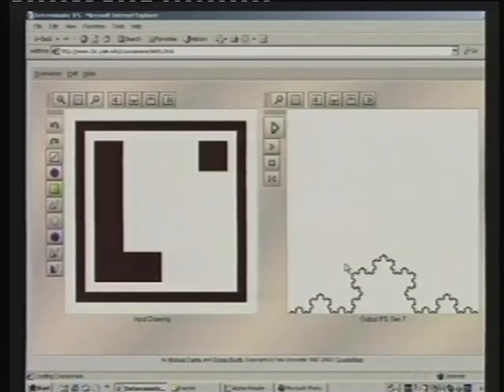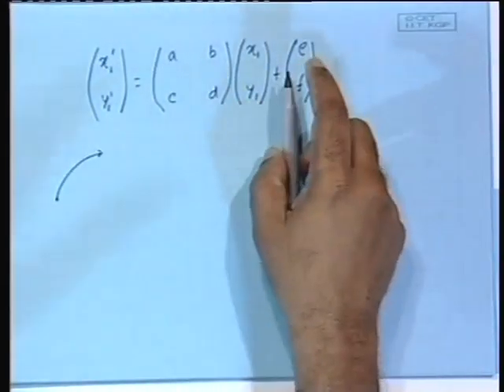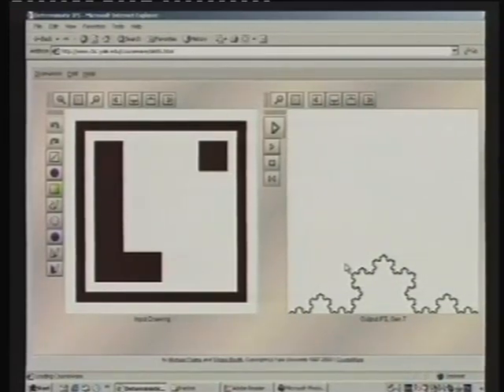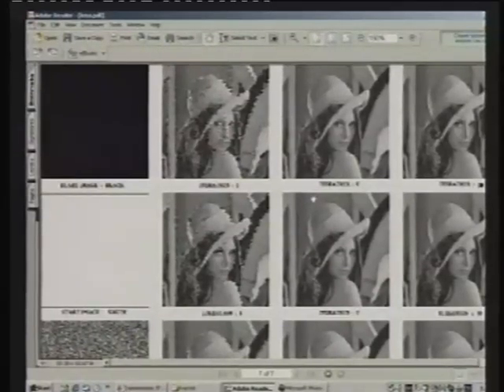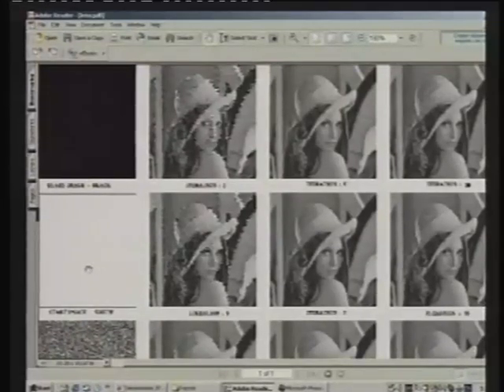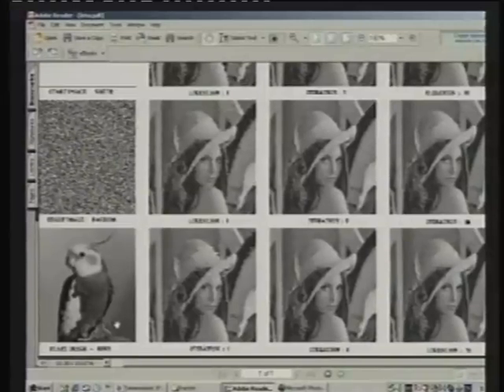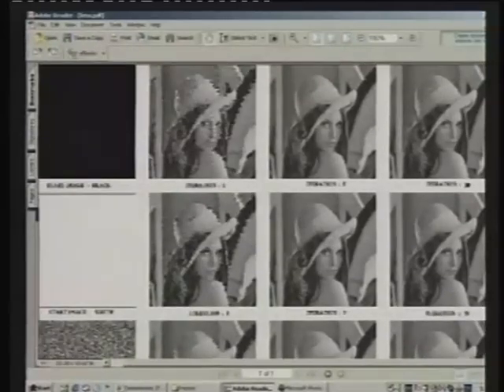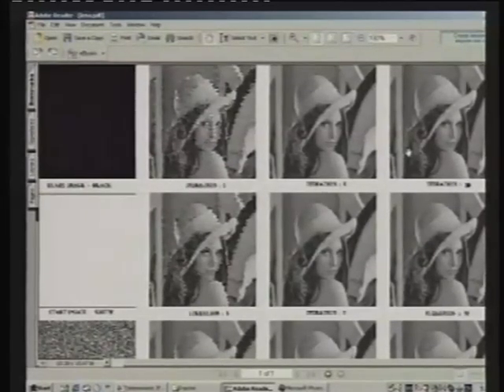Lecture - 19 Fractal Image Compression